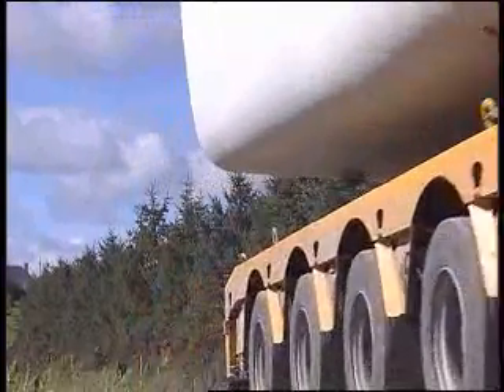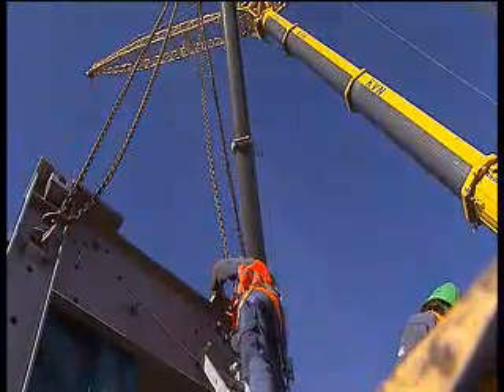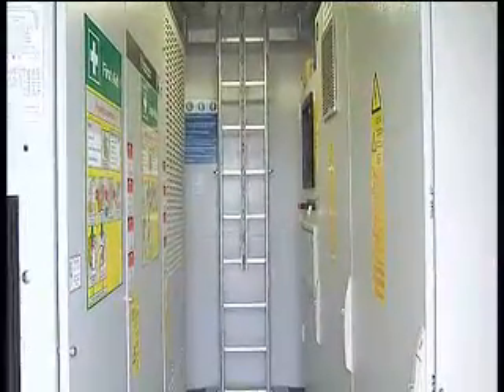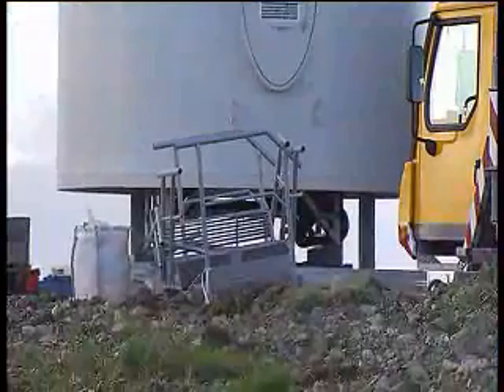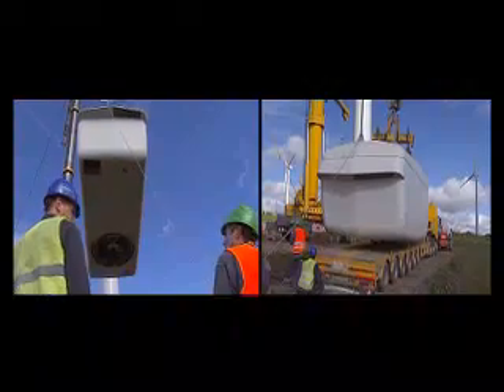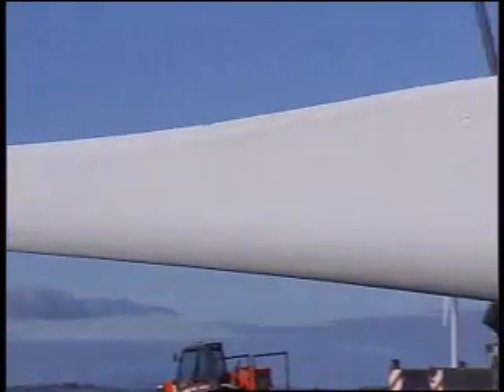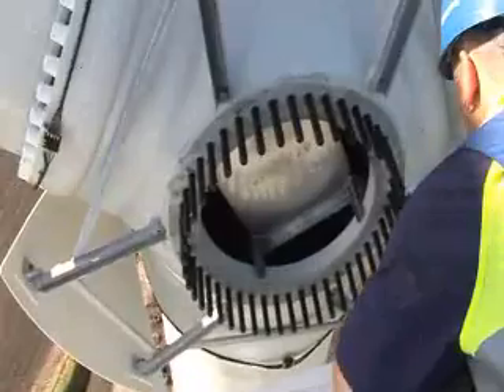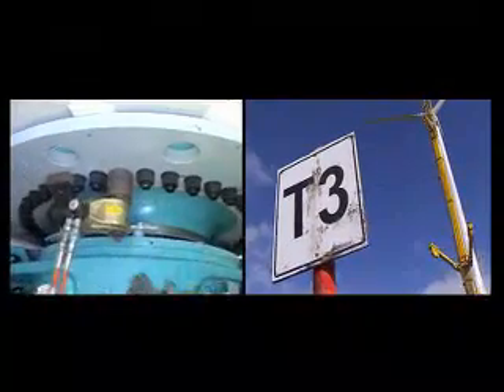Wind Turbine erection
6 Minute clip taken from, Tournafulla Windfarm project video. This clip shows the erection of a GE 1.5s turbine. Tournafulla Windfarm is owned and operated by Airtricity. Tournafulla is located in Templeglantine, Co.Limerick, Ireland